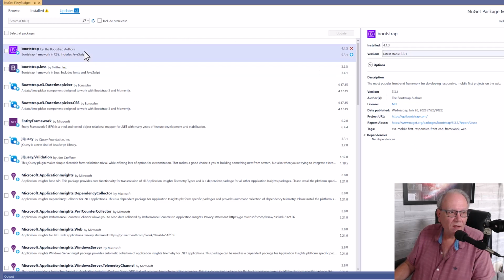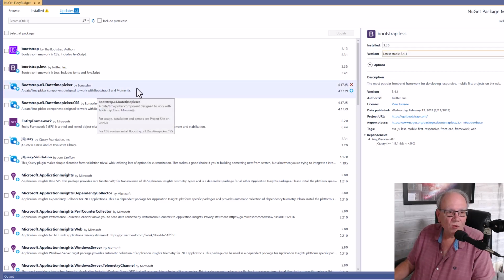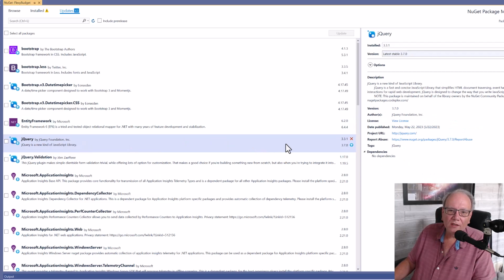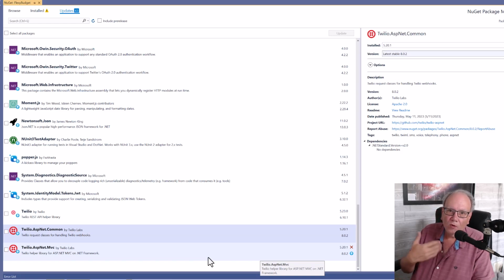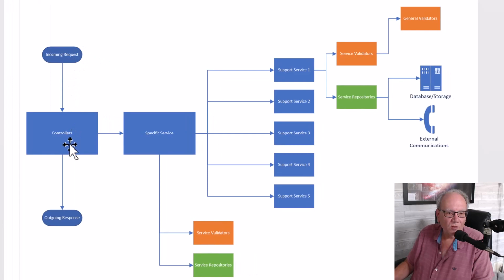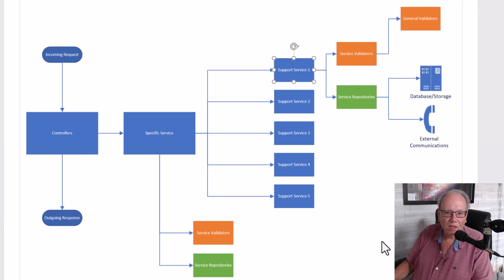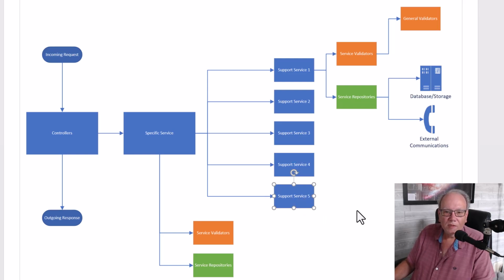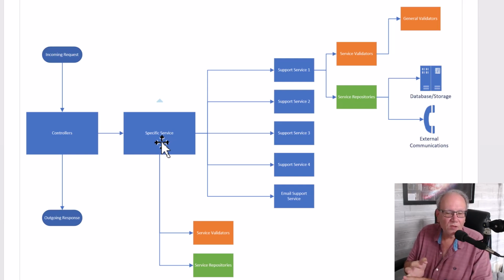C# MVC Upgrade Stategies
If you haven't yet watched the first video, consider watching it to give you context. This video spends a few minutes going over what is important to consider before making any code changes and that is careful upgrading of dependant services in the form of nuget packages.